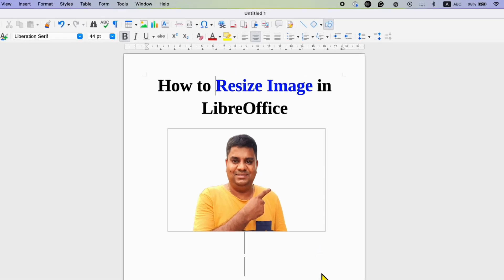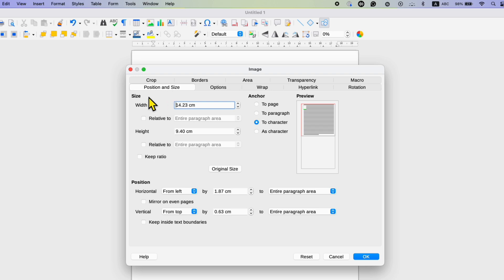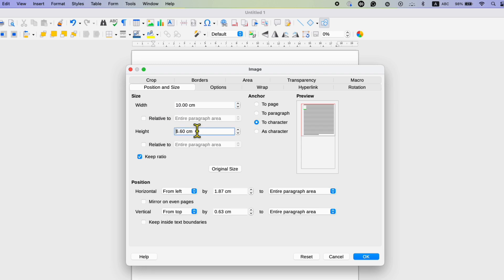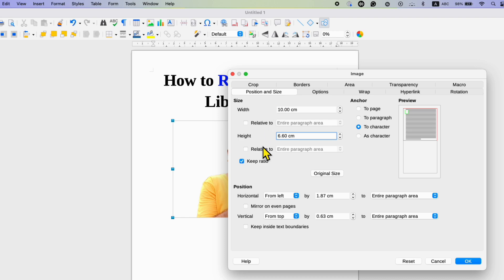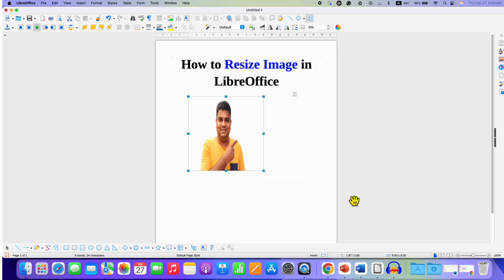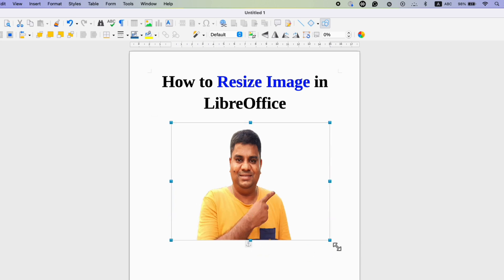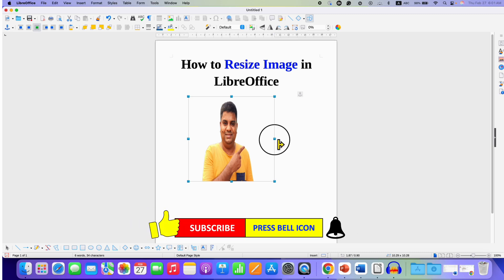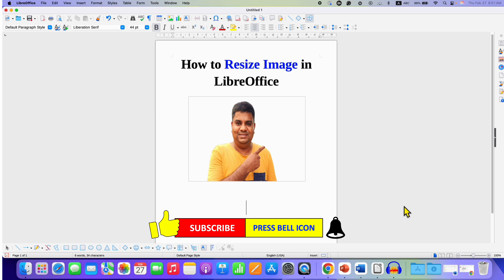How to Resize Image in LibreOffice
How to Resize Image in LibreOffice Writer Impress or CALC from small to large or large to small is shown in this tutorial. To Resize an image Drag the handles on the edges and corners of the image, or
Use the Size and Position options in the Image Properties (press F4 to open it if it’s not visible):
The section will lets you input exact values (Left, Right, Top, Bottom) in cm or inch
You can also select if you want to Keep ratio of image